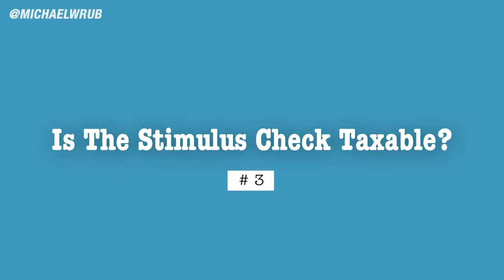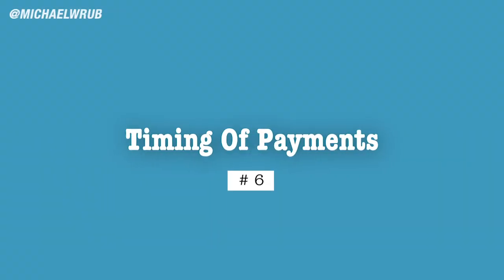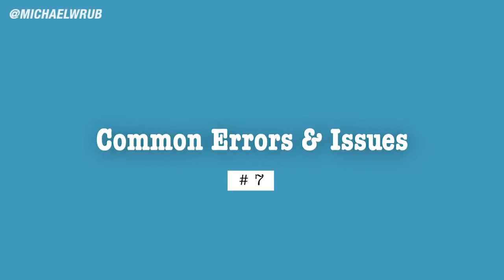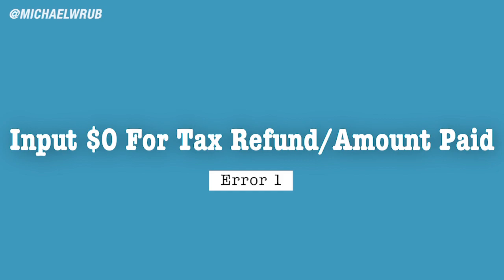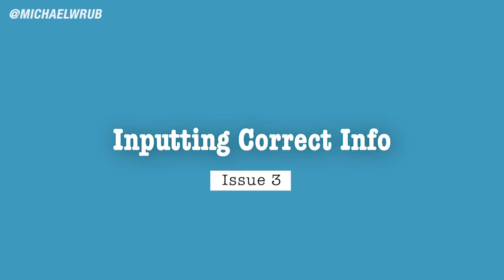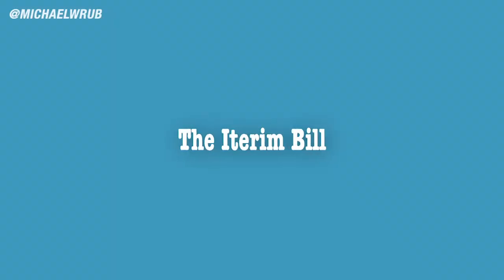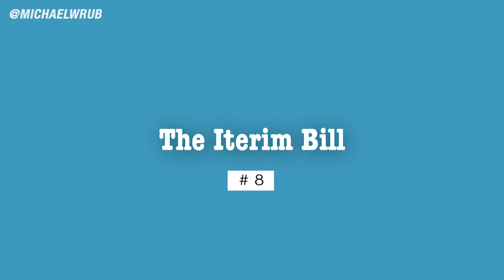Stimulus Checks & Stimulus Package Update 4-20-2020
In this video I go over stimulus check and stimulus package updates for Monday April 20.

🏦 Get $20 on M1 Finance when you use my invite

Stimulus Check & Stimulus Package Update 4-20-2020

1. What if your address has changed?
    - If your address has changed since filing your tales and it says that you will be receiving a check in the mail make sure to go to usps.gov
    - This way the post office can forward your check to correct address
    - Right through the official government

2. If you are deciding to what for paper checks you may have to wait a while
    - According to the secretary of the treasury in a CNN interview yesterday, the IRS hasn't started to send out any checks yet and they want people to use the online tools

3. Rumor that the stimulus check is taxable
    - This is not true. The IRS says that this is a tax credit which means that it is not taxable

4. Rumor that you have to pay the money back
    - You do not have to pay back any money from the your stimulus check
    - Also it is reported if you get overpaid and the wrong amount then you don’t have to pay any of it back
    - Example:
        - If you weren’t supposed to get one but you did

5. The Get My Payment Tool
    - If you are receiving SSI benefits, SSDI benefits, VA benefits, or Retirement benefits the get my payment portal may not work for you because you are getting your checks through other agencies
    - You are are encouraged to use the non-filers tool however you don’t have to

6. If you qualify for SSI or VA Benefits how do you get your check
    - You don’t have to file your taxes or use the online portals but it is highly encouraged to
        - The IRS is working with your agency to get the checks to you securely and quickly
    - However if you have a child you should use the non filers portal to get the additional $500 check for each child

7. SSI recipients (Supplemental security income)
    - You should receive your check within the first two weeks of May via direct deposit

8. Social Security Disability Payments or Social Social Security Retirement or Railroad Retirement Benefits
    - You should be getting your payments before the end of April

9. Errors
    - If you are inputting 0 for refund or amount paid you will not be able to get your status
    - Make sure to Check the get my payment tool every 25 hours
    - If you try tots check it less than 24 hours it is very likely that you just keep blocking yourself out
    - People are sure that they are inputting the correct info to the tool but they are still getting back an error saying that the status not available or that it can’t find your info
        - Get your actual tax forms  because your cpa could be inputting the address incorrectly or even if it is one letter off you won’t be able to get into the portal
    - Status not available message:
        - you’re getting this message because you either aren’t eligible or because you recently filled out your taxes and the stem hasn’t processed and updated your info yet.

12. I briefly want to such on the new interim bill
        - The senate is going to be voting on it and if this goes through then the EIDL might start accepting more money for grants
        - This is the $1,000 payments for small businesses for each of your employees